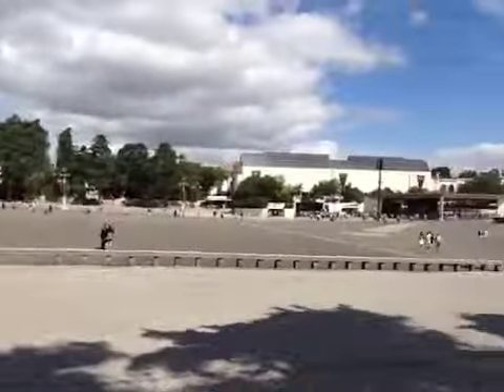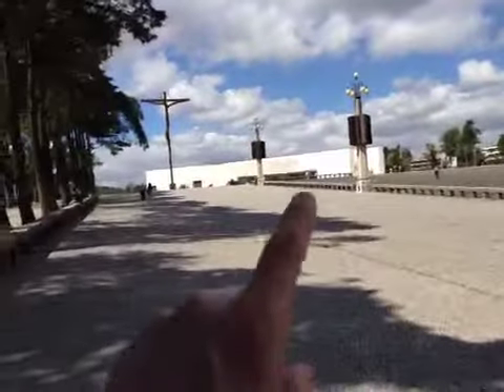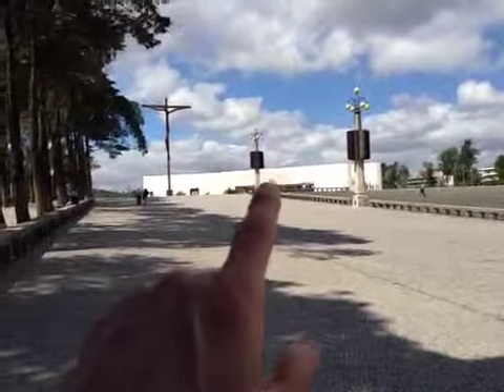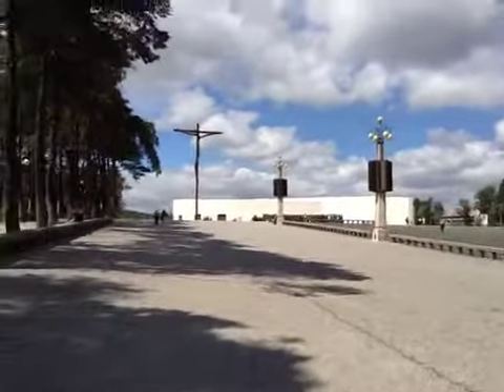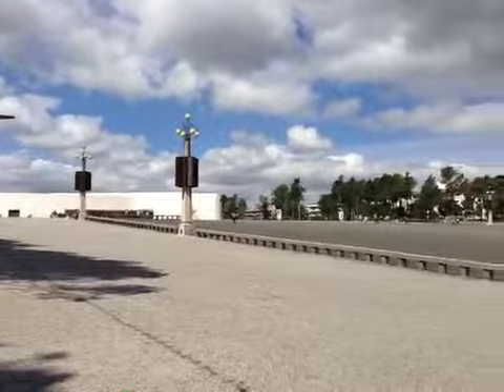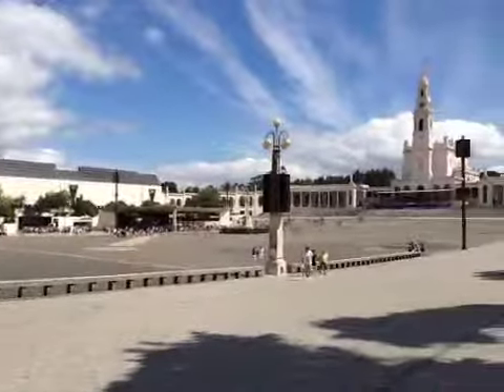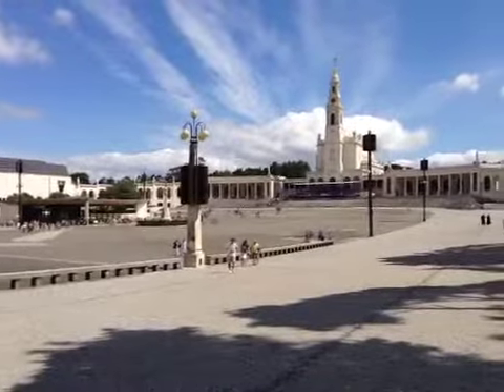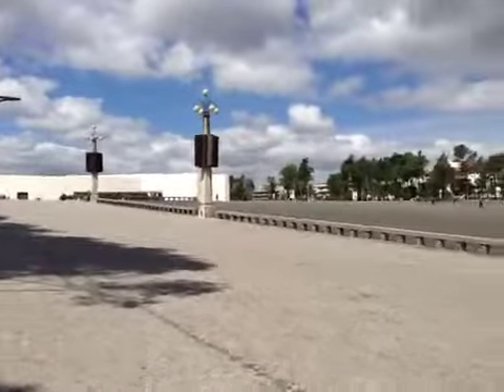video18.mov: 2013-07-26 All of Fatima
Yesterday we went with the guide to visit all the areas related to Fatima and three children: Lucia, Francesco and Jacinta. Today I decided to put on my running shoes and take a brisk walk to all those areas which covered about 7 miles. First I visited the village with the children lived in Aljustrel. You will see their 100 year old homes in detail with pictures and videos. Then to the two sites where the angels appeared to the children three times, then it was a bit of a hike to the Fatima parish church where the three children were baptized and lived their sacramental and spiritual lives. After that I have walked back to the Basilica of our Lady of Fatima so that you could see where the sun danced and the Blessed Mother revealed herself to the little shepherds. You will see all the aspects of the daily celebrations and the tombs of the children. I even met the 93 year old niece of Lucia and prayed with her for a while.